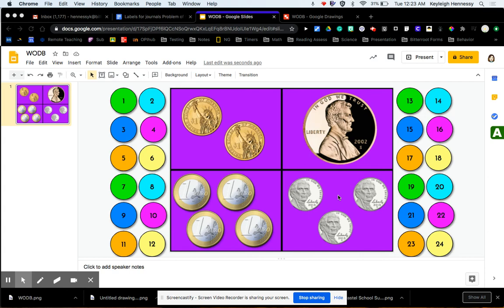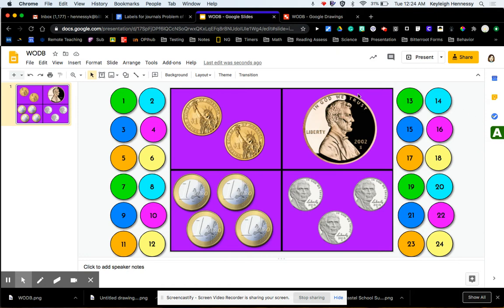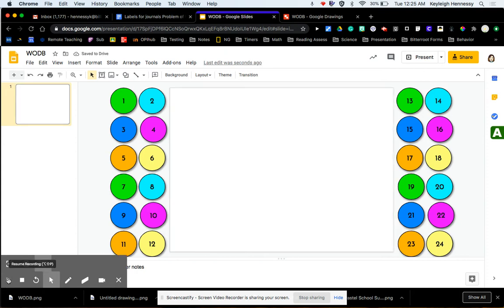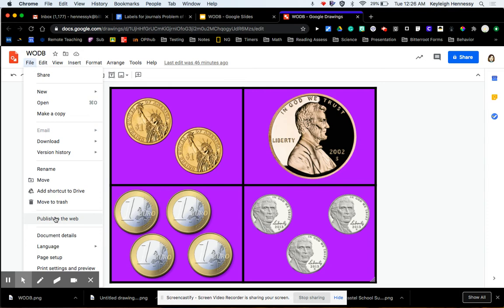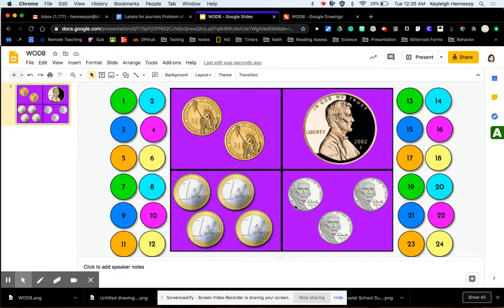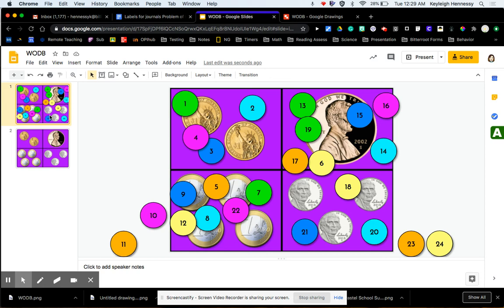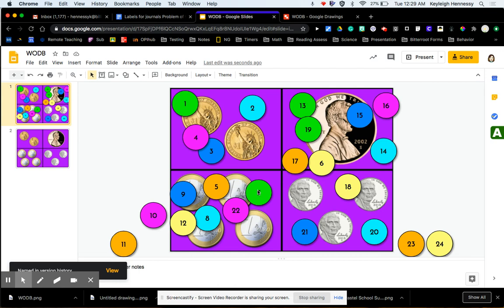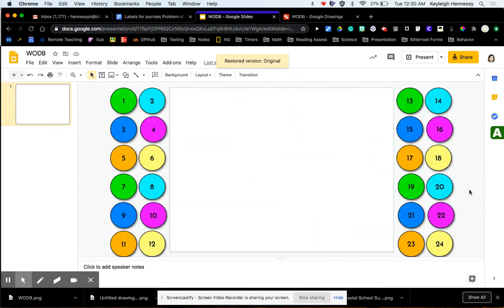Use Version History to Reset Digital Activities!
In this video, I show how I use version history to quickly and easily reset an activity that I do often with my students.  I am able to reuse the same document over and over without losing any of the data!  How cool is that?  Here is the link to the template I created for this video